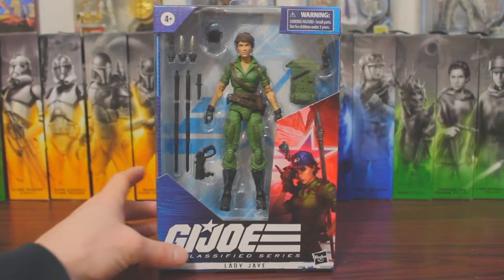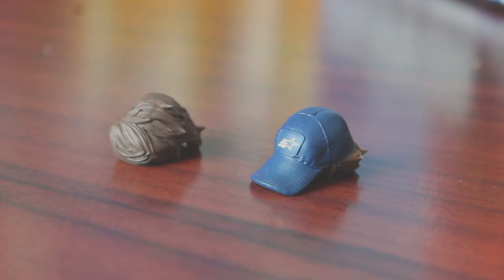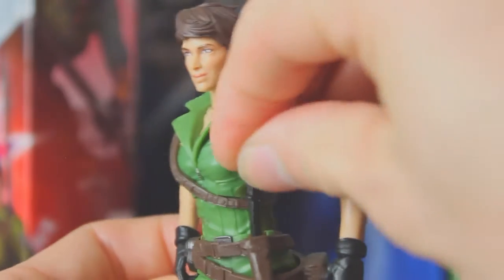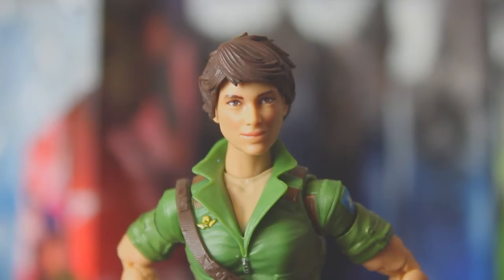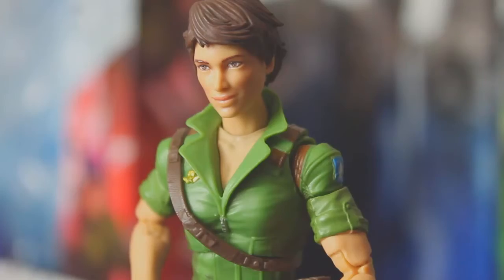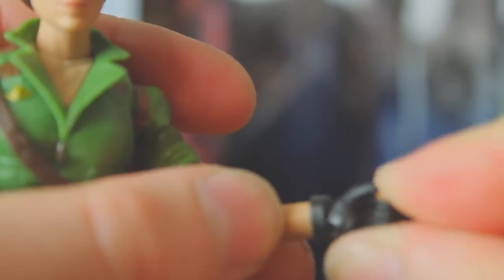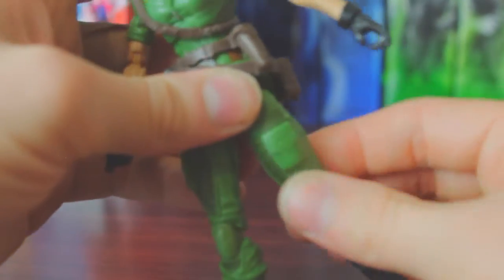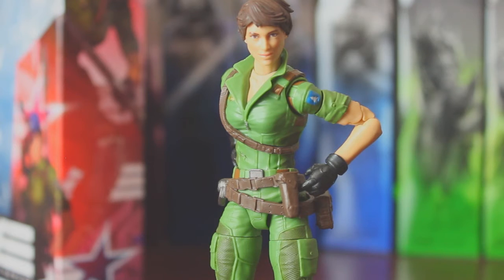Lady Jaye G.I. Joe Classified Series Unboxing